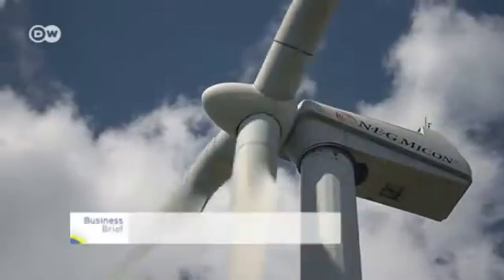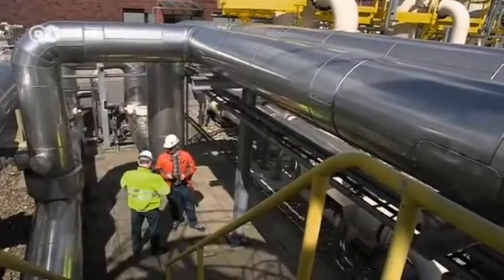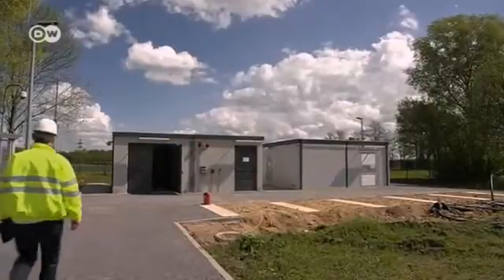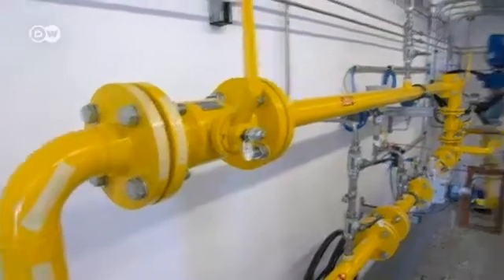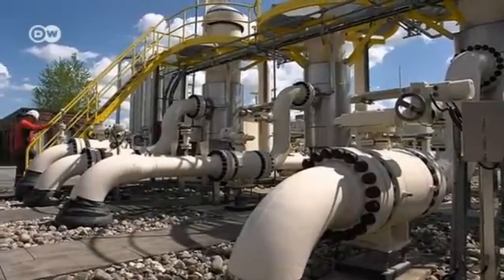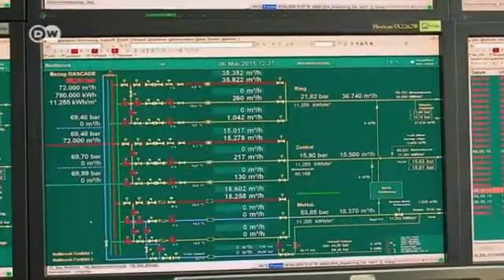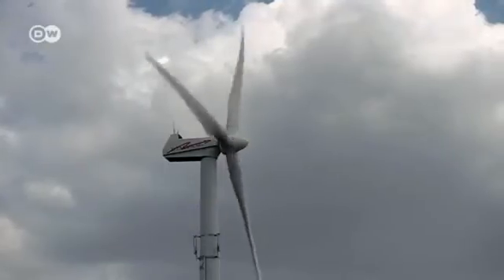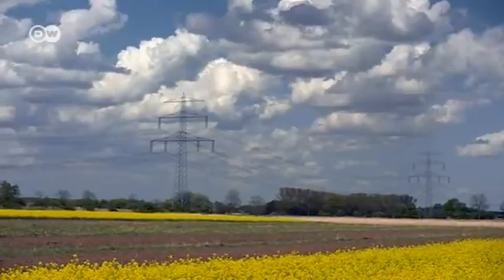Converting Electricity to Gas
Reportage der Deutschen Welle (DW) zu Power to Gas auf Englisch